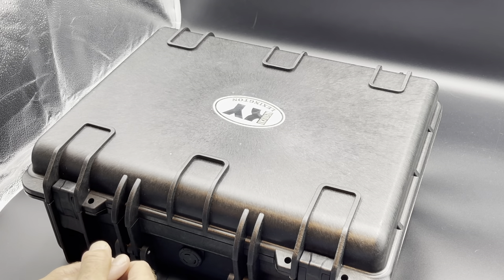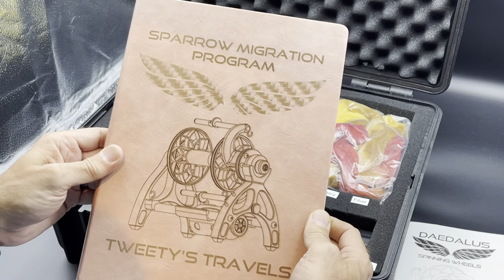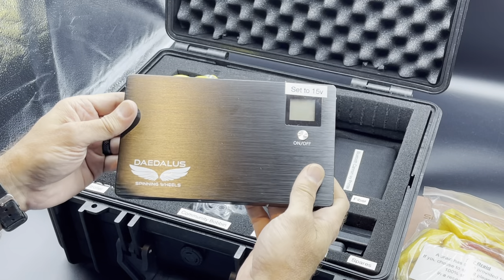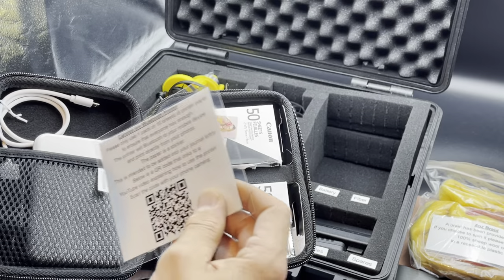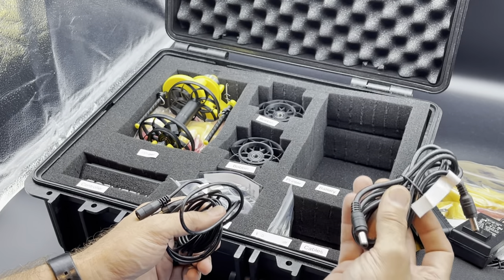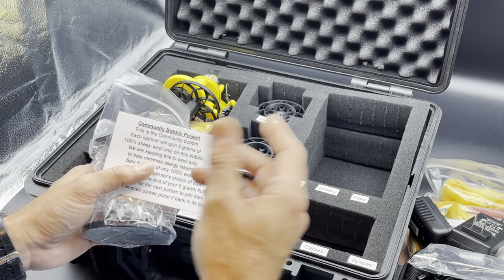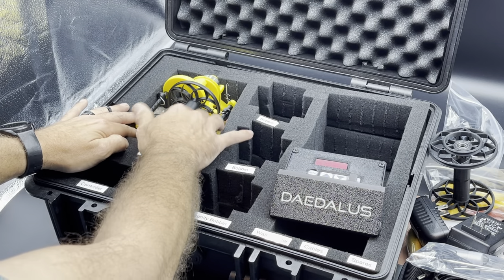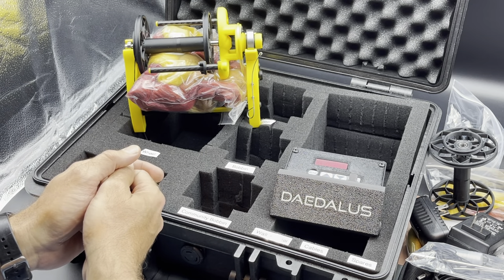Unpacking Sparrow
How to Unpack your Sparrow Kit from the Sparrow Migration Program.